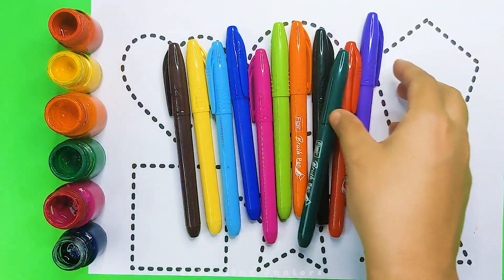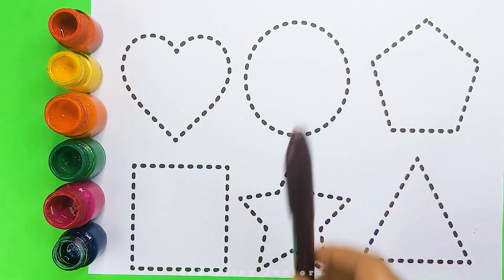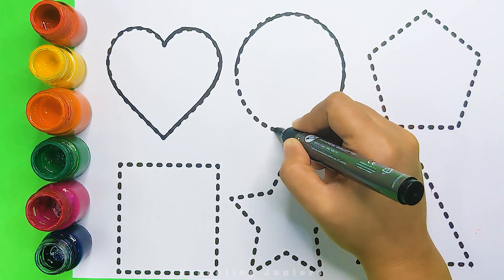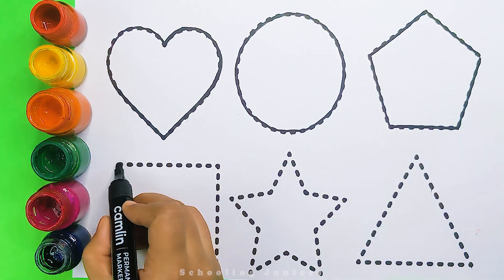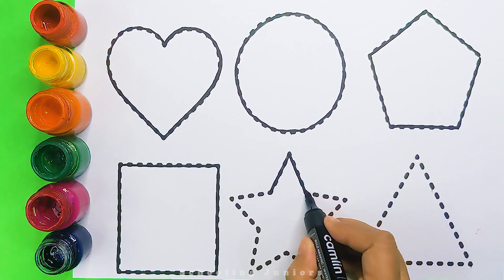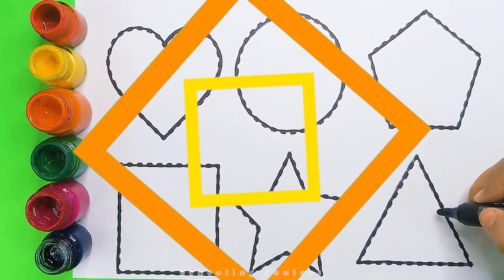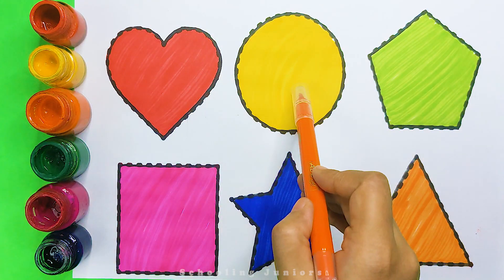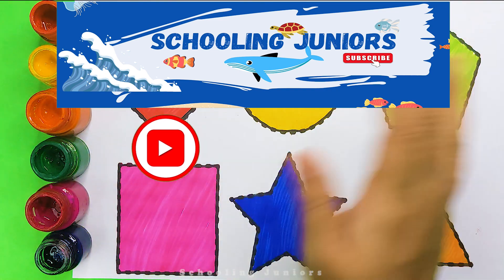Learn Shapes, Colors, Educational video for Kids, 2d shapes drawing Preschool Learning for toddlers